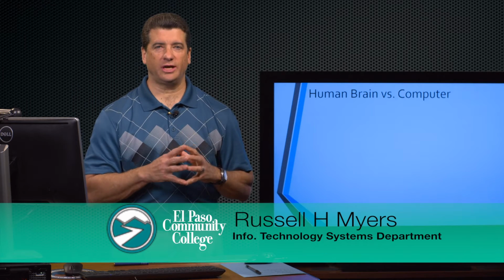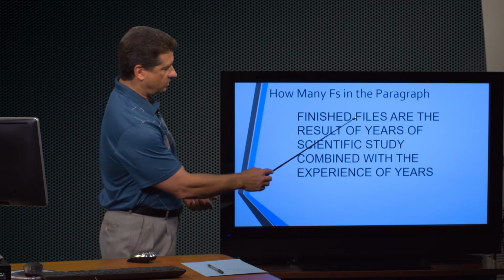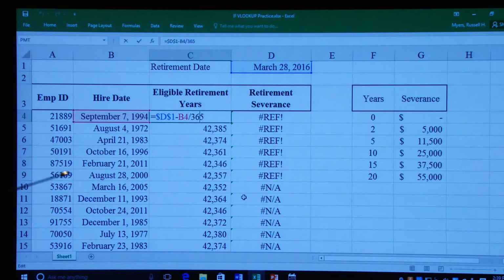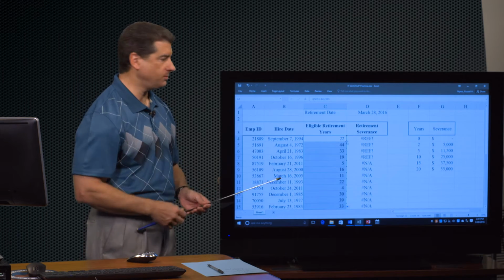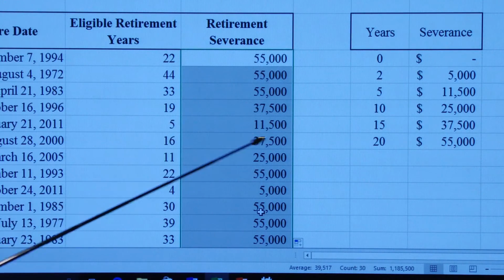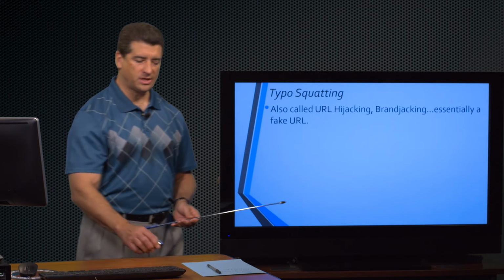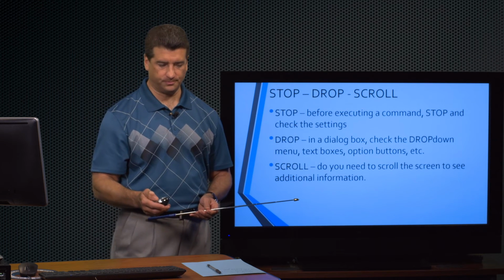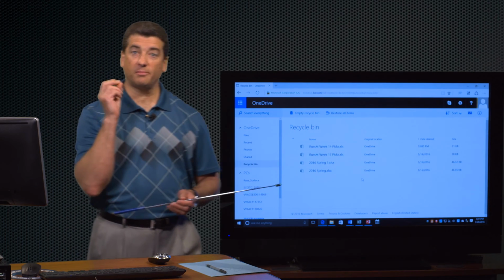Computer Train 64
Human Brain vs Computer.
Interaction with Computers